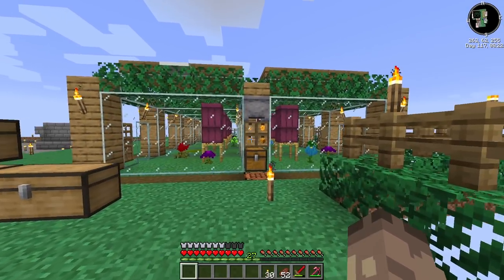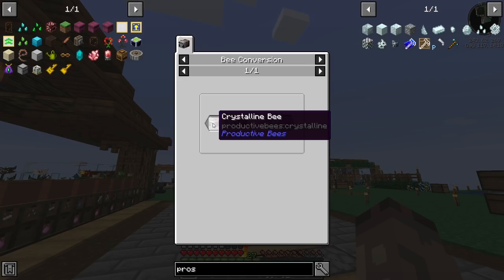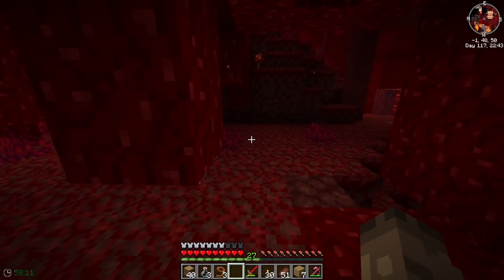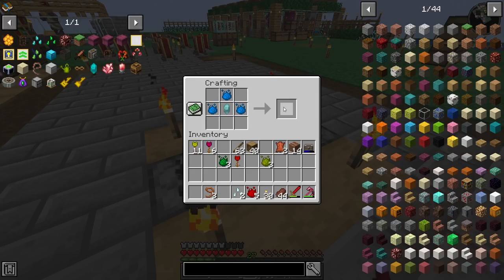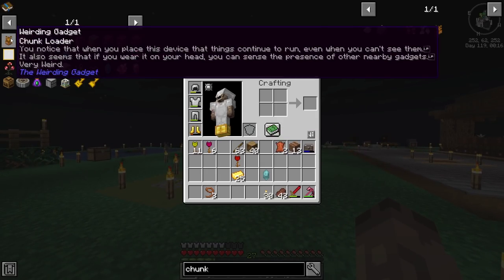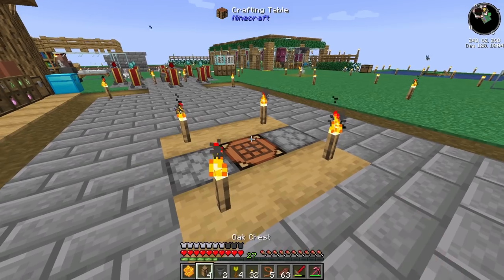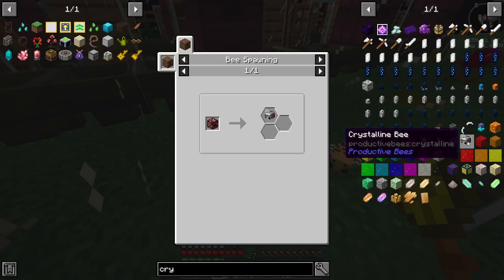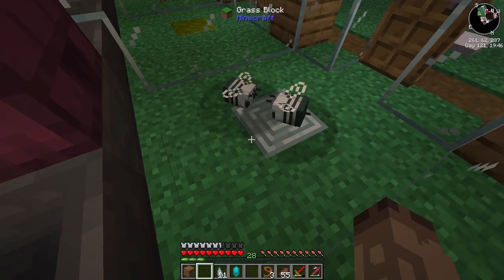"All in One" [Modded One Block] Minecraft Let's Play "ProsperiBees & Encanting!" #9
Hello,
Welcome to this brand new series on the channel, I came across this Brand New 1.16.5 Modpack the other day on the CurseForge launcher & I just thought you know what..!
I'm just going to hit record & make this into a NEW series.

Is a modded One Block modpack with 12 different phases:-

- Flatland. Dirt, grass, leaves, . . .
- Farmland. Different blocks from farmer's delight, wheat block, pumpkin, melon, . . .
- Undergound. Ores that you can find in the overworld, hostile mobs from the overworld, . . .
- Overworld. A mix of previous phases + more from the overworld.
- Astral. A phase based on Astral sorcery.
- Magicka. A phase based on Ars nouveau.
- MagicBundle. A mix of Astral and Magicka phases.
- Abyss. Different blocks from ocean. Prismarine, Elder prismarine (from Quark), . . .
- Bumblezone. Different blocks from the bumblezone dimension.
- Nether. Ores and mobs that you can find in the nether dimension.
- End. Ores and mobs that you can find in the end dimension.
- All in One. A mix of all phases!

I've never played a One Block styled map/modpack before but I can you now this is going to be fun!

Episode Summary:-
Today we are becoming the ULTIMATE beekeeper!.
Yes, I'm after the ProsperiBee!
This bee will help me get alot more things in the Mystical Agriculture mod due to the use of the shards, they are in ALOT of the recipes.
Anyway that we can automate them, is a MUST!
Also, I end up getting myself a few new seeds, that will also help me with bee automation & collecting new things & of course more bees!

Let me know if you're enjoying this pack below or if you have any tips/suggestions,

DRP